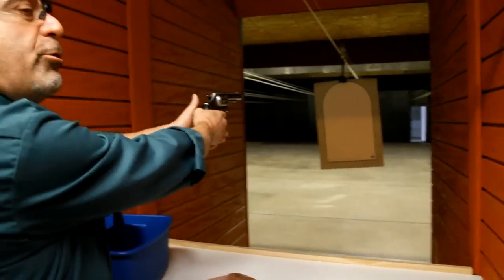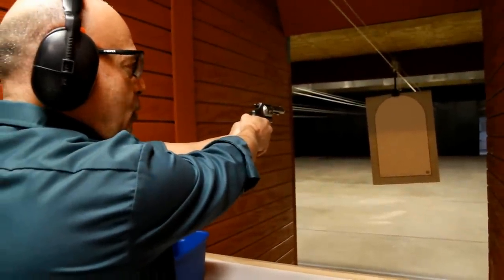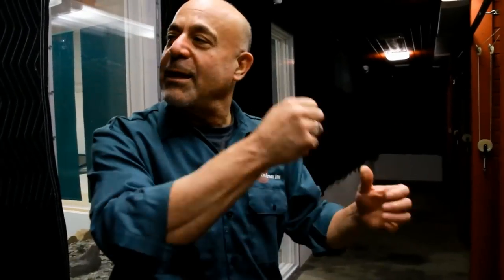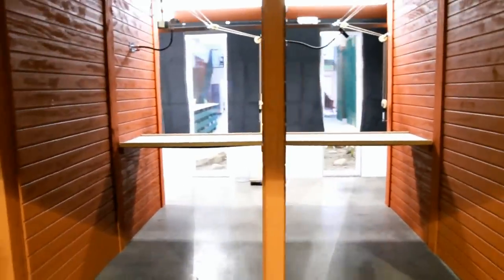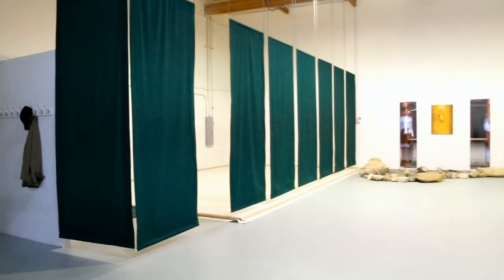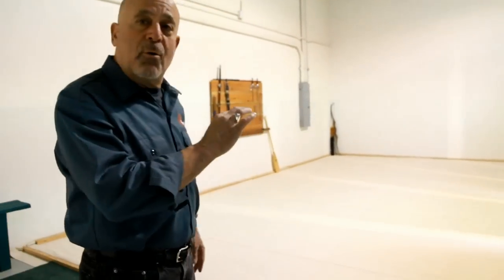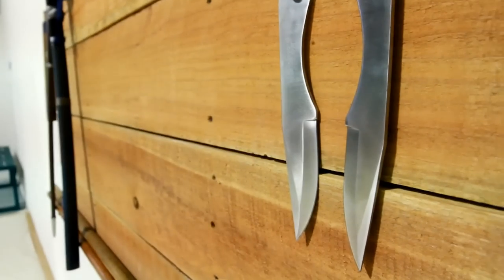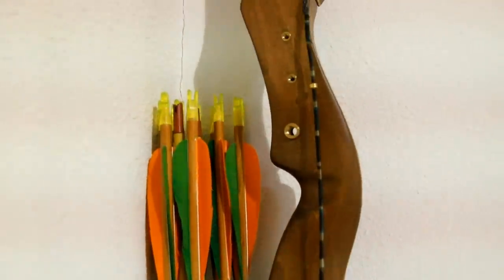The Green Zone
Steve Traver opened the doors to The Green Zone as a community self-defense training facility in Chatsworth, CA. His business features gun safety courses and a firing range, security officer training, and women's self-defense. What is green about the Green Zone, he said, is the use of non-lead copper bullets. "There is no ricochet, no lead fumes, and easy clean up."